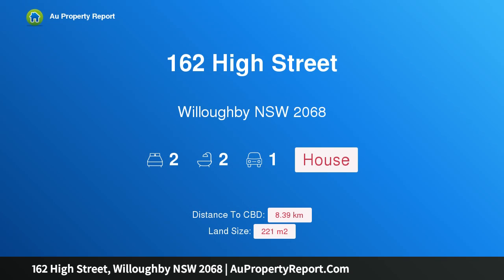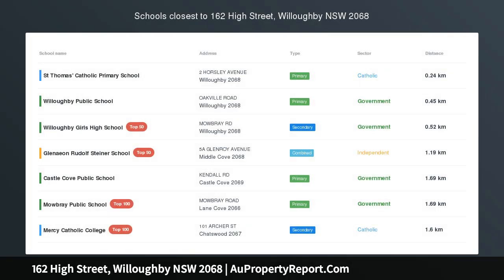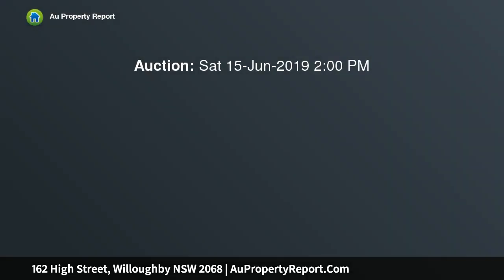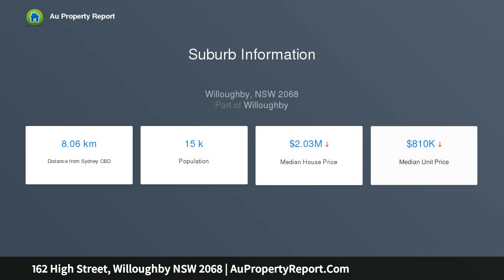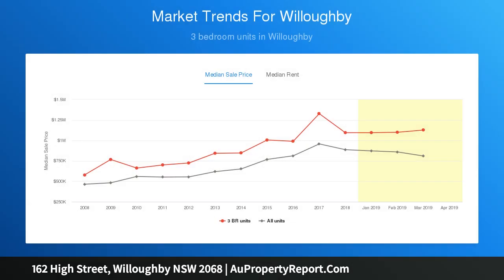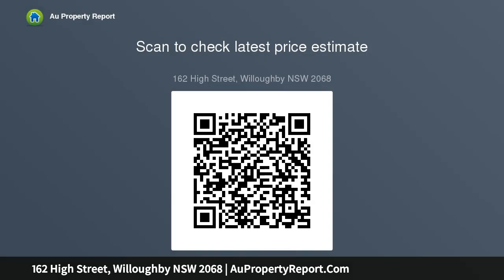162 High Street, Willoughby NSW 2068 | AuPropertyReport.Com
162 High Street, Willoughby NSW 2068
Property Type: house
Bedrooms: 2
Bathrooms: 2
Car Space: 1
Premium entry opportunity in lifestyle location